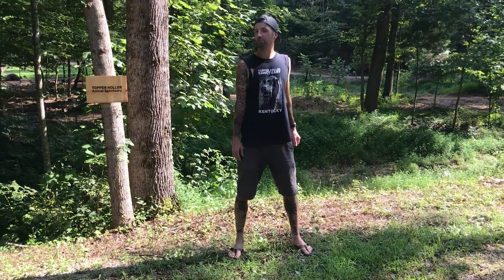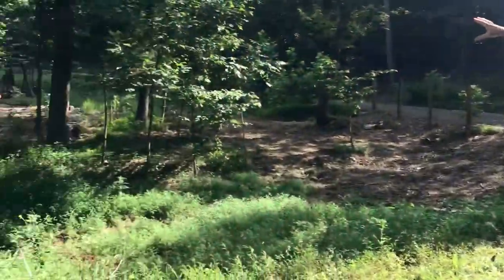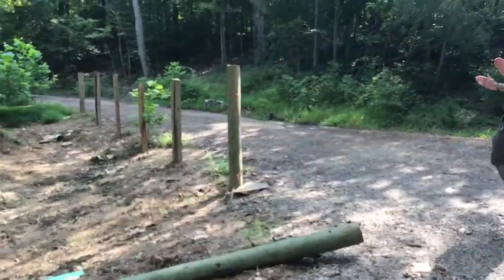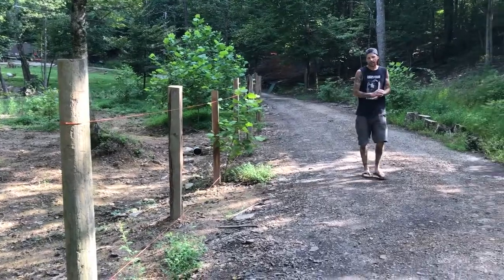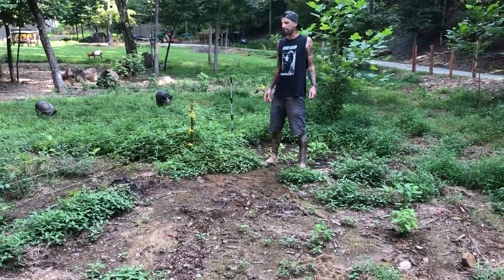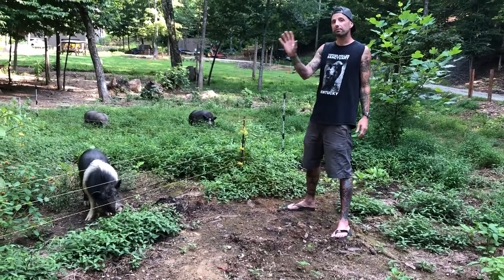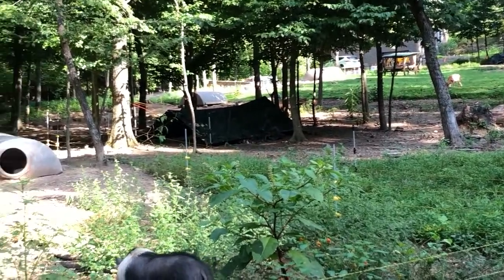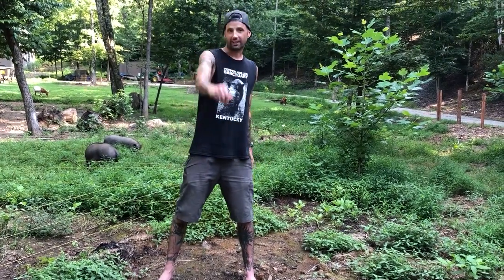Building fences! How you can help!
Introduction to our fundraising campaign to build fences at our sanctuary.

THANKS very much to everyone who has donated! We can't do it without you!

Thanks!